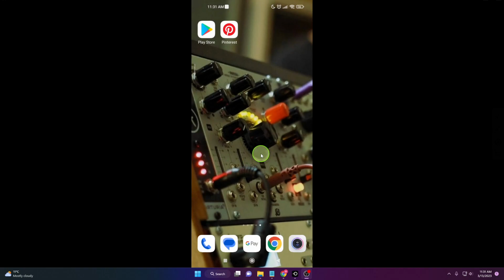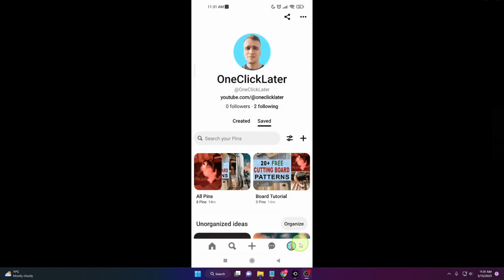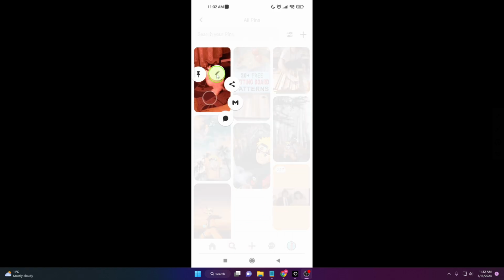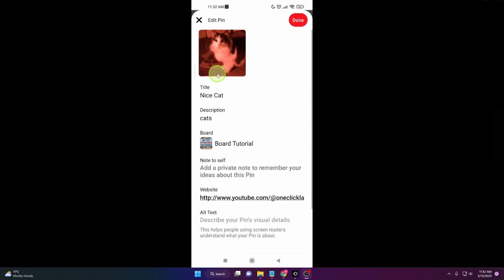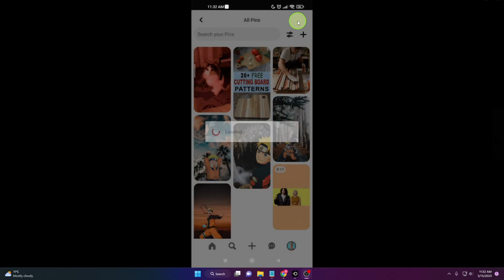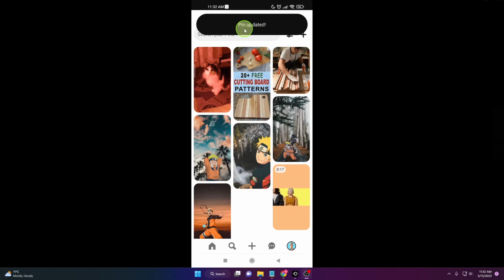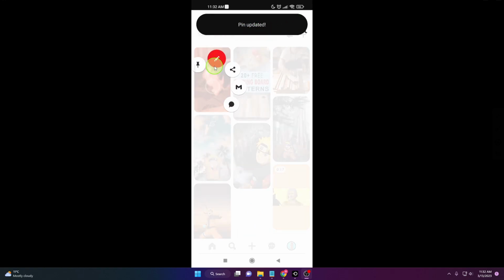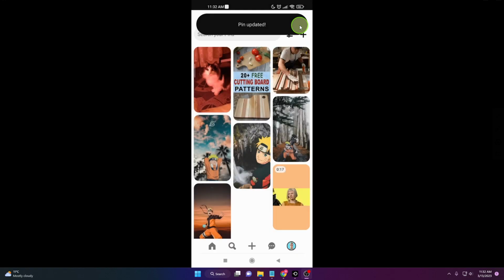How To Add Pin To Board | Pinterest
In this tutorial, you will learn how to add a pin to a board on Pinterest. Pinterest is a popular social media platform that allows users to discover and save ideas, or pins, from around the web. Organizing your pins into boards can be a great way to keep your ideas and inspirations organized and easily accessible.
Whether you're a blogger, business owner, or simply someone who loves to organize their ideas, this video will provide you with the knowledge and skills needed to add a pin to a board on Pinterest like a pro. So, if you're ready to start building your own Pinterest profile and organizing your content, be sure to watch this video until the end.